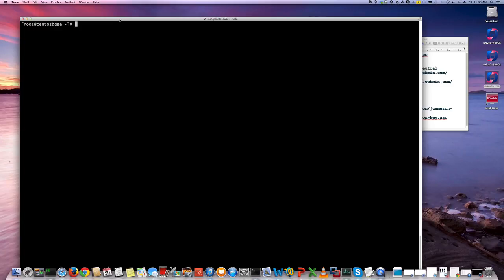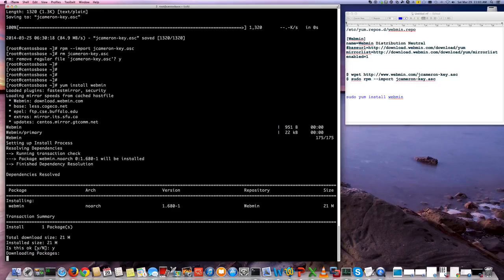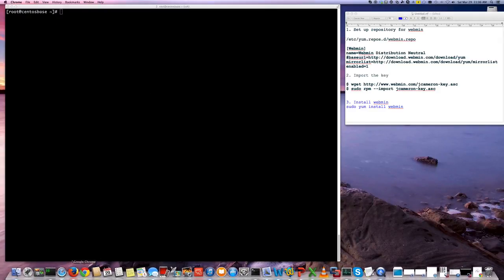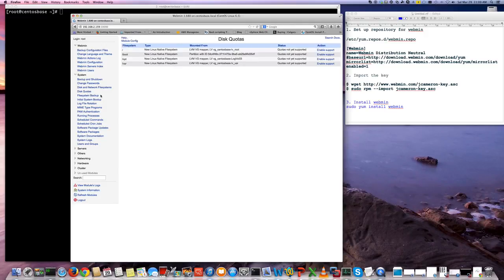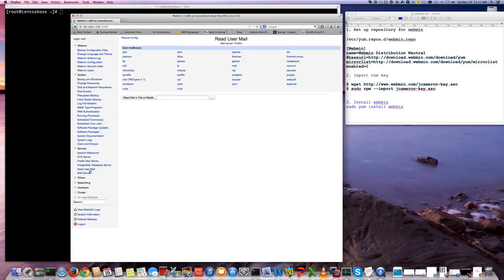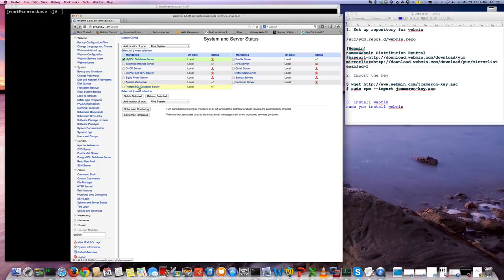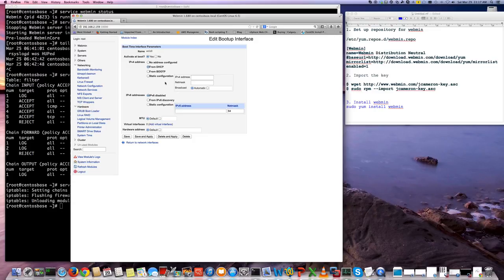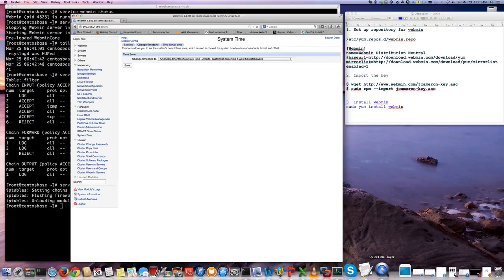Install and configure Webmin GUI on CentOS Linux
Webmin is a great Gui based linux remote management tool via web browser!